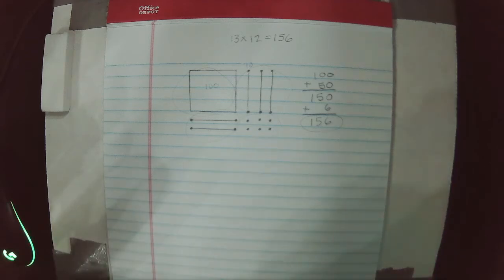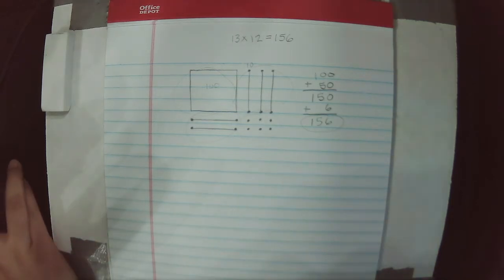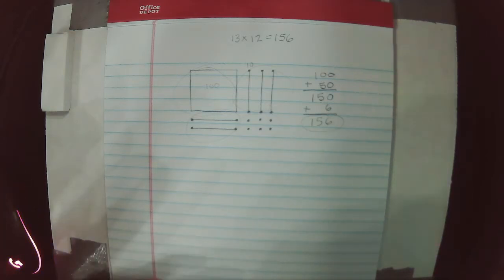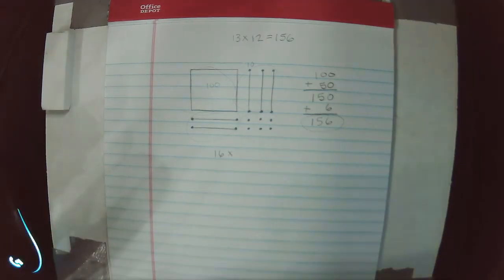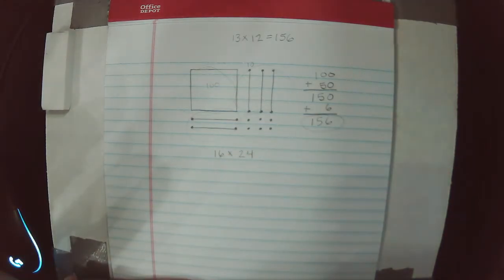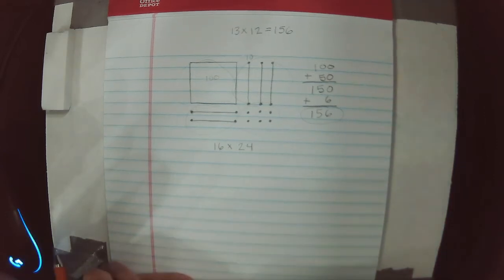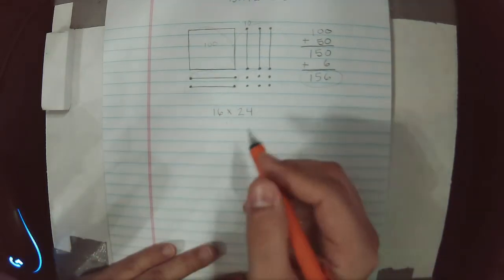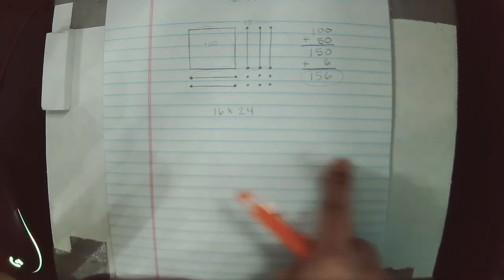2 by 2 multiplication sketching pt 2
A video lesson over sketching 2 digit by 2 digit mutliplication problems